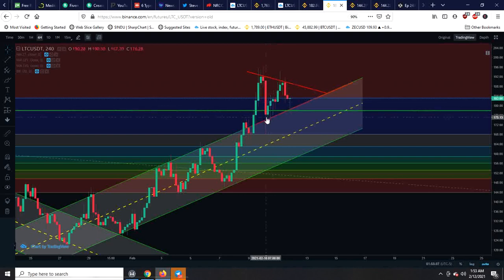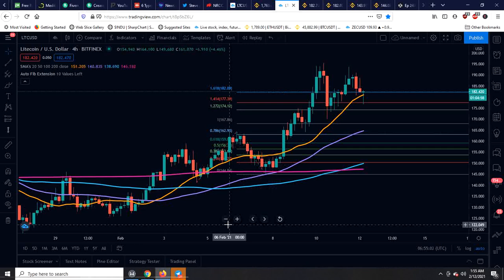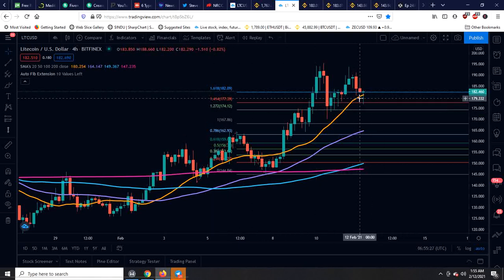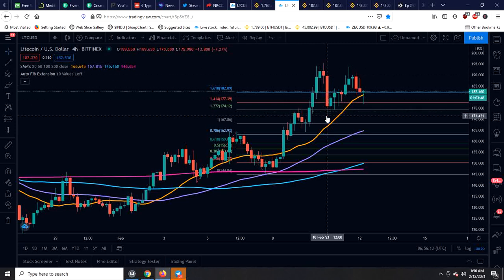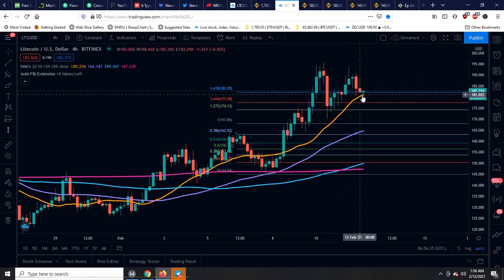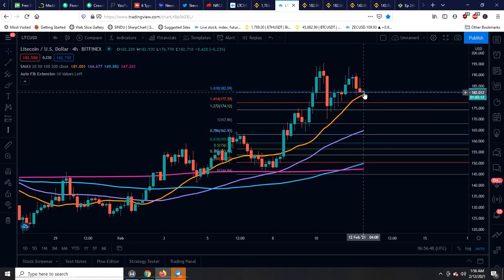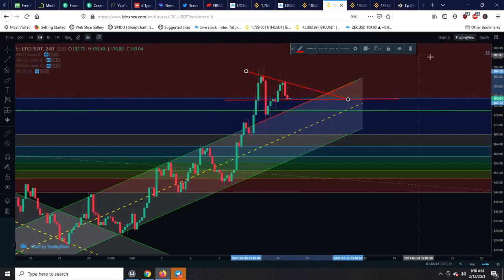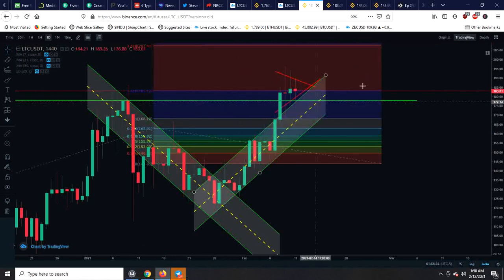LITECOIN !!!! CRITICAL PRICE UPDATE !!!! DONT MISS THIS !!! !!! (where is litecoin headed ????)